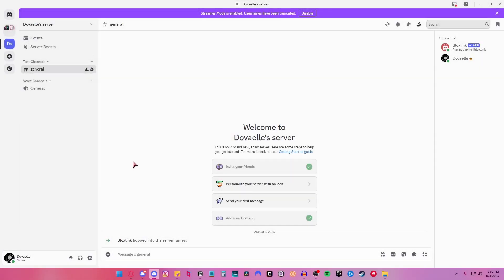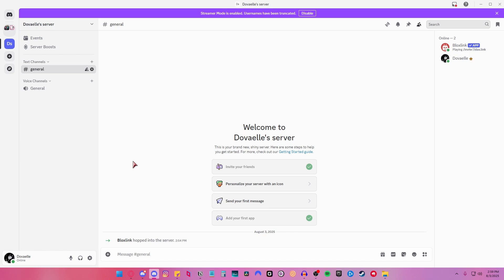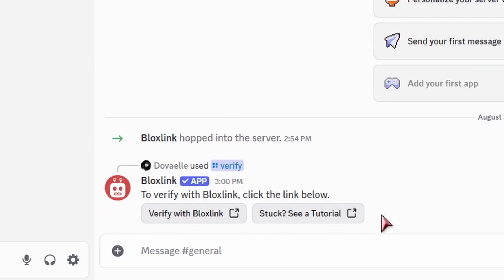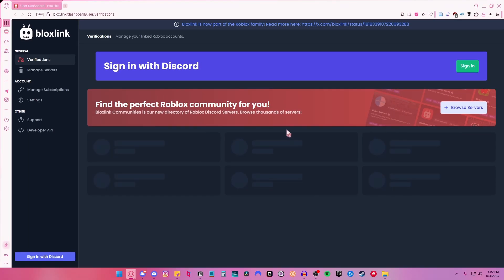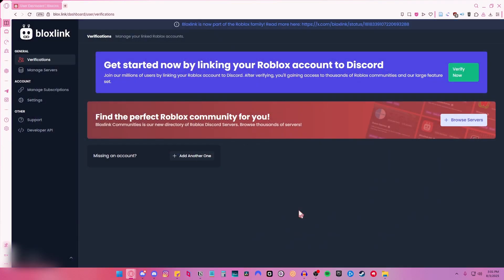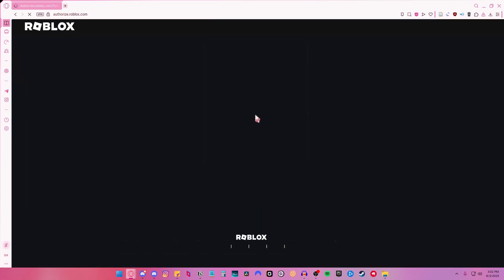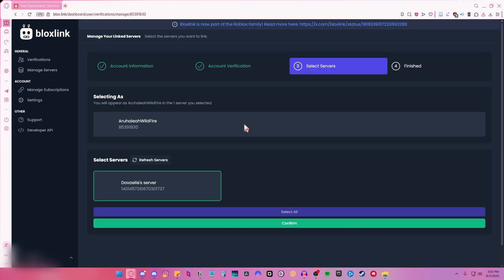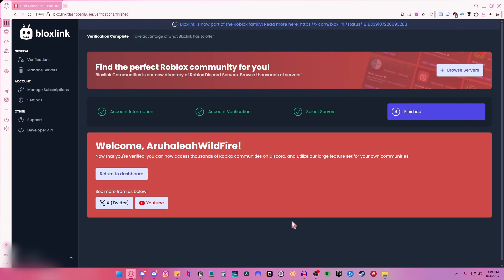How to Verify Your Roblox Account on Discord Bloxlink (2025)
Want to verify your Roblox account on Discord using Bloxlink? In this easy 2025 tutorial, I’ll walk you through the exact steps to connect your Roblox account to a Discord server using Bloxlink — whether you're on PC or mobile.

This method is perfect for joining Roblox-linked Discord communities, gaining access to member-only channels, and proving your identity with verified roles.

✅ In this video:

How Bloxlink works with Roblox and Discord

How to verify your Roblox account in under 2 minutes

How to use the !verify or !linkaccount commands correctly

Fixing common Bloxlink verification errors

Works for Discord desktop and mobile in 2025

No admin rights or coding needed — just follow the steps and get verified fast!